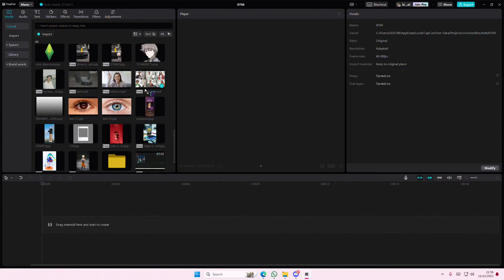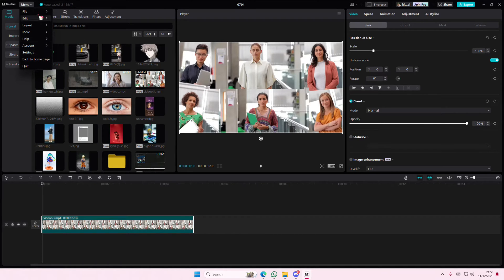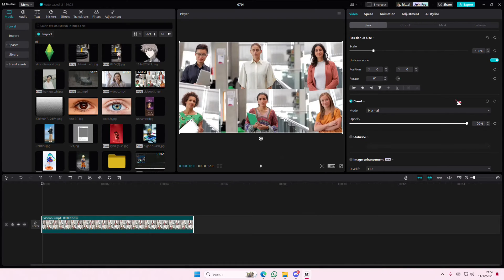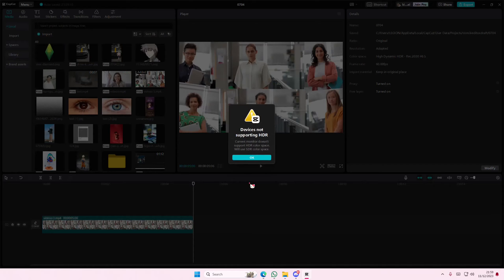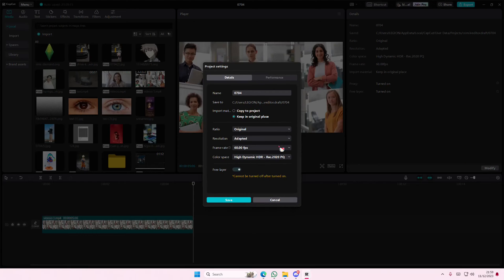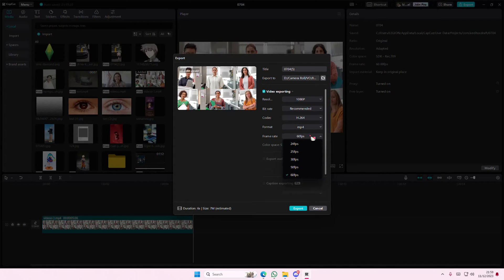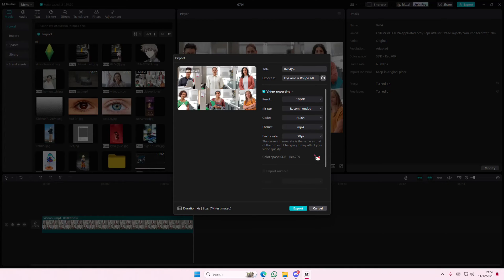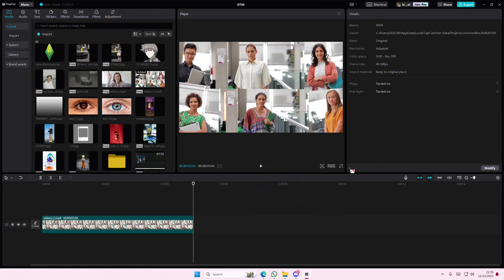Want To Adjust The Frame Rate And Color Space Of Your Videos On CapCut PC? Here's How!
This tutorial will show you how you can adjust the frame rate and color space of your videos on CapCut PC.